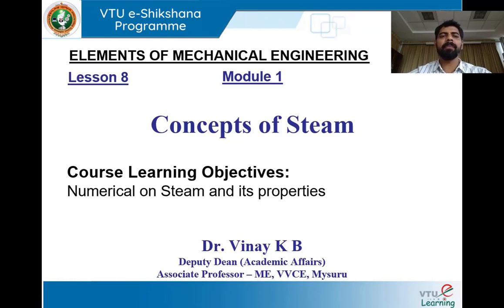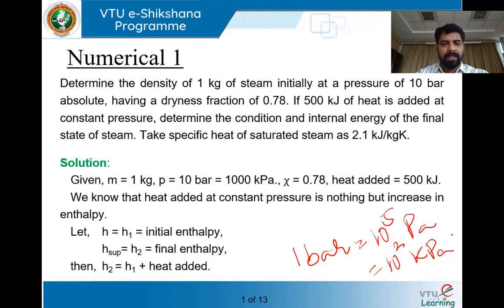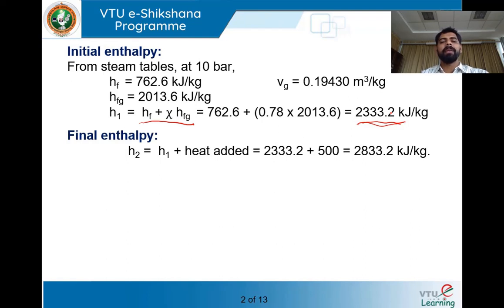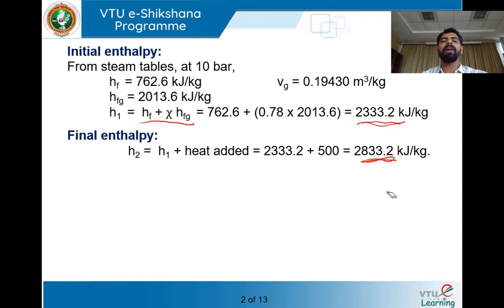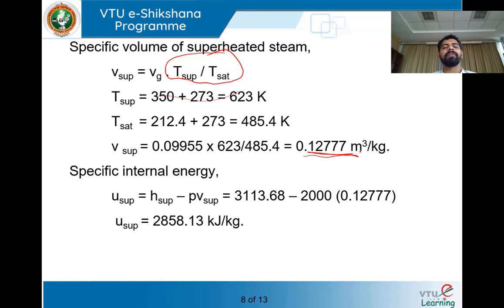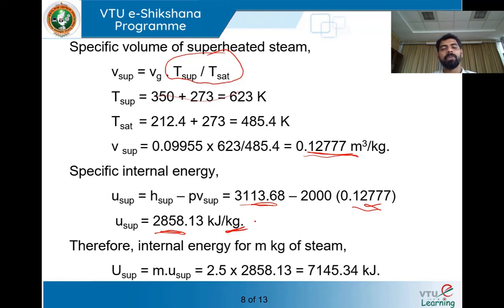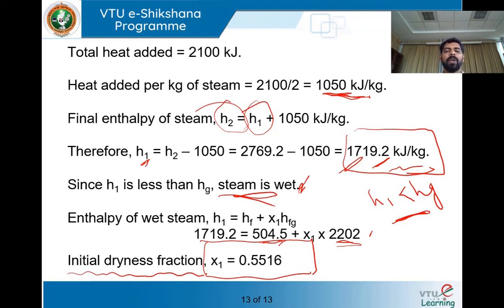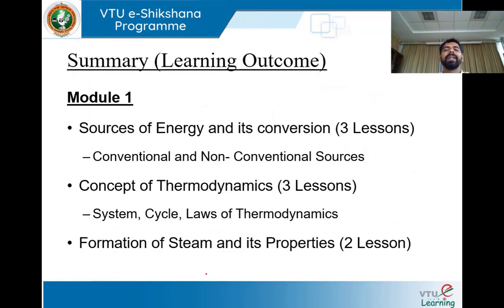Module 1 Lecture 8